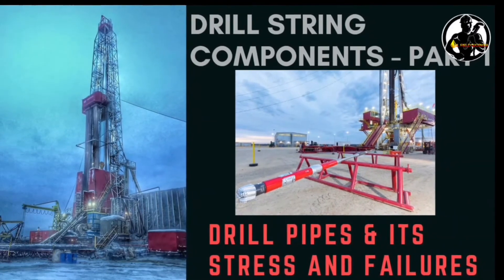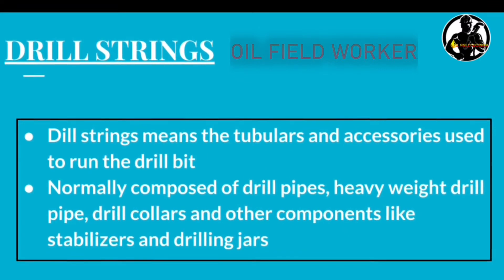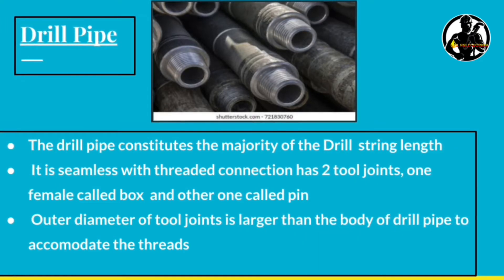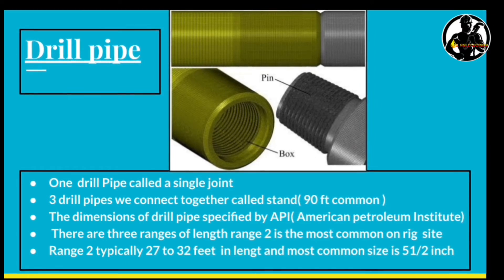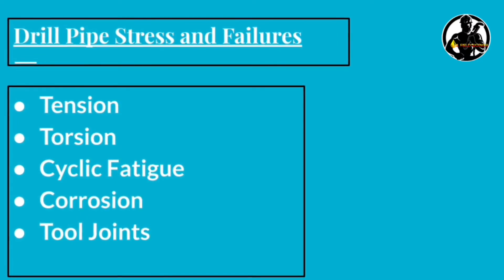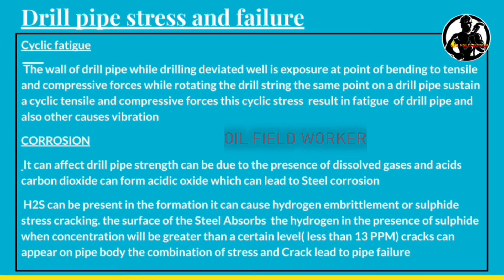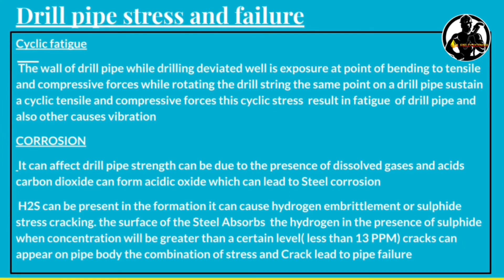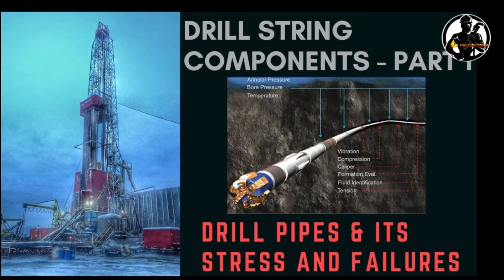Drill String Components - Part 1 | Drill Pipe & Its Stress and Failures